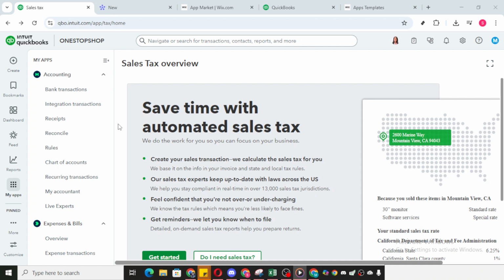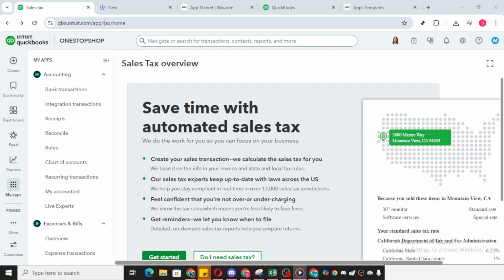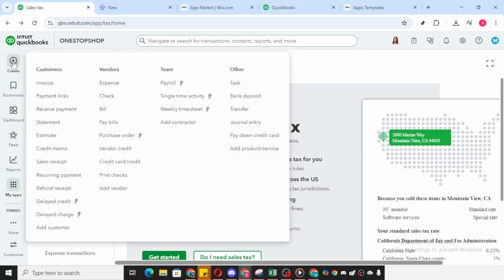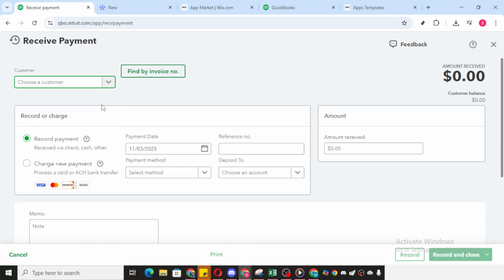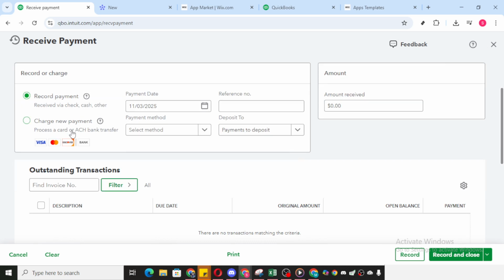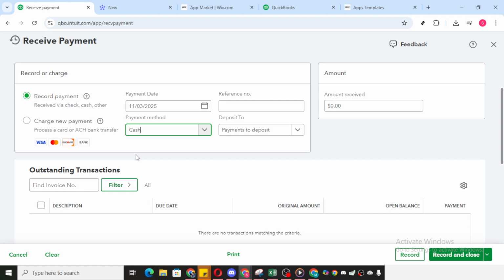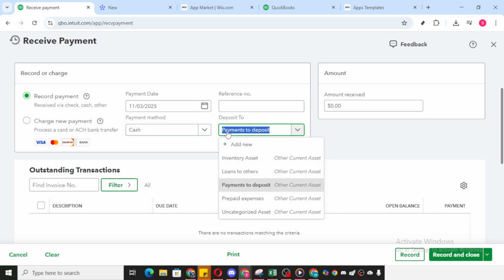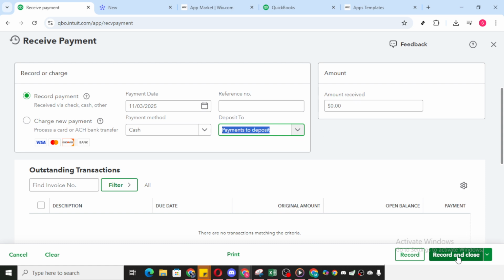How to receive invoice payments in QuickBooks Online (full guide)